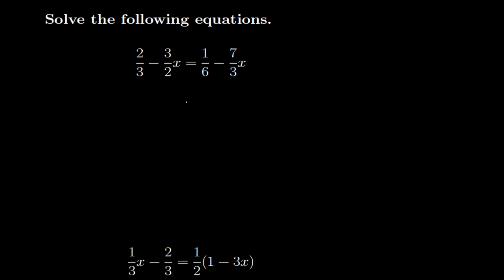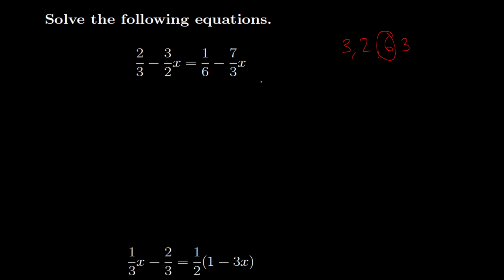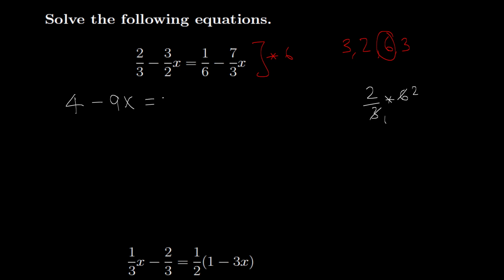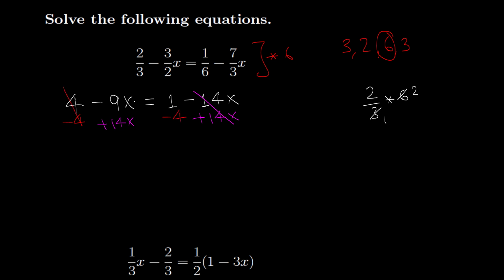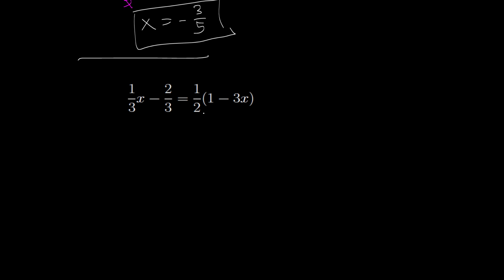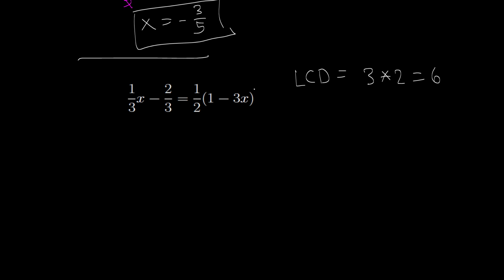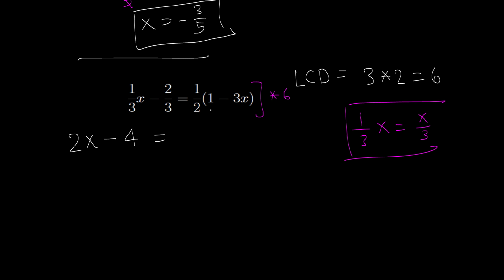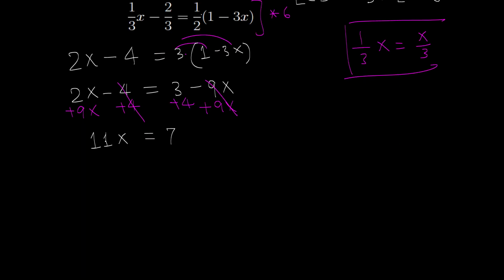Algebra: Solve linear equations